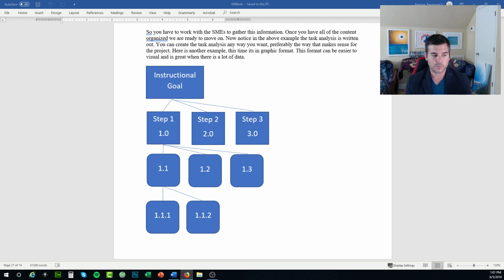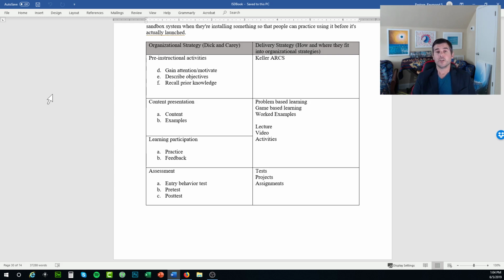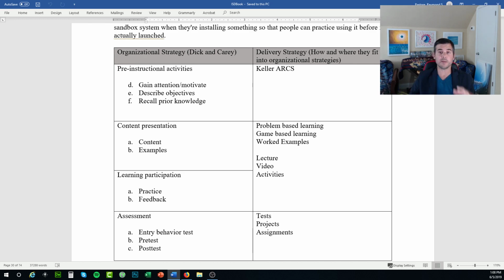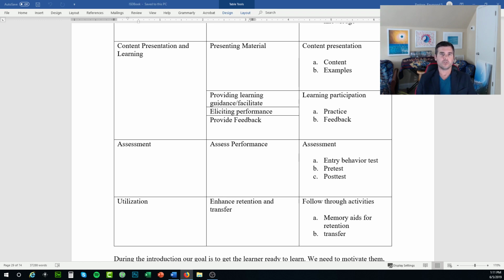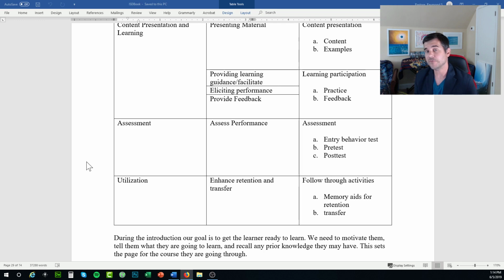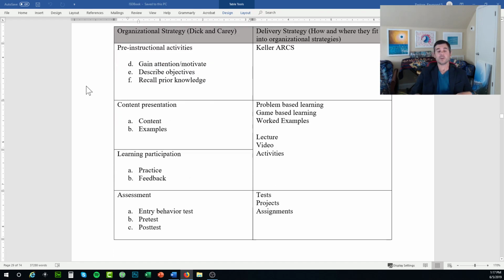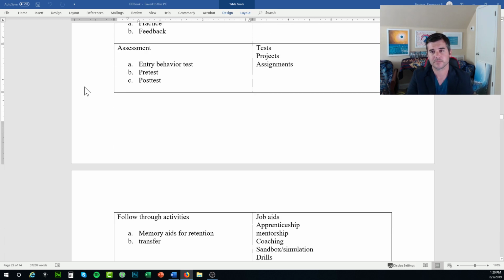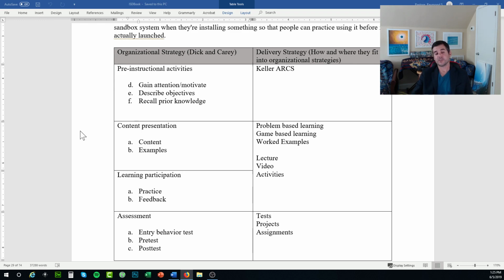Technology, Learning, Edtech, Instructional Design, and Gaming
Technology, Learning, Edtech, Instructional Design, and Gaming. In this video I discuss how to start designing content once you have your objectives and task analysis with a specific focus on instructional strategies - organizational, delivery, and development.